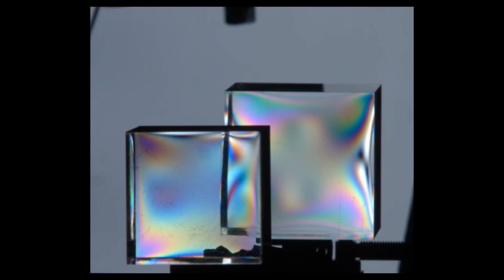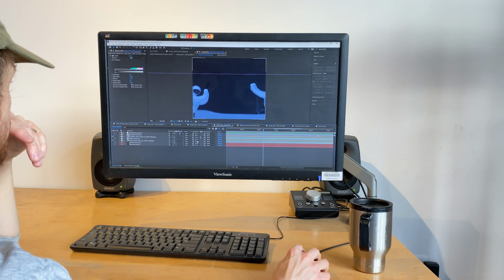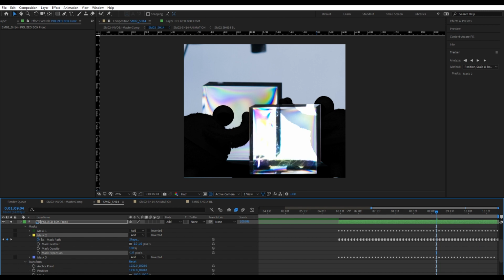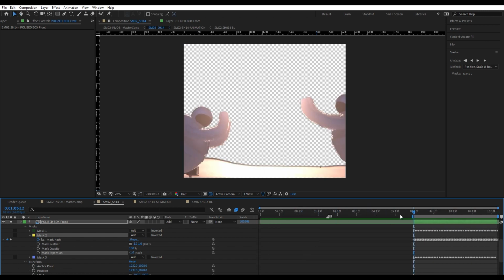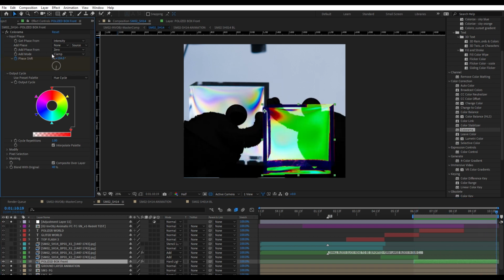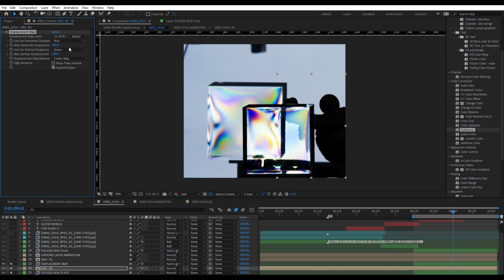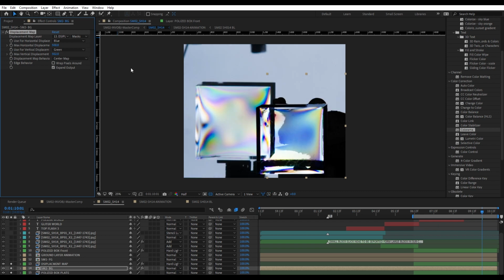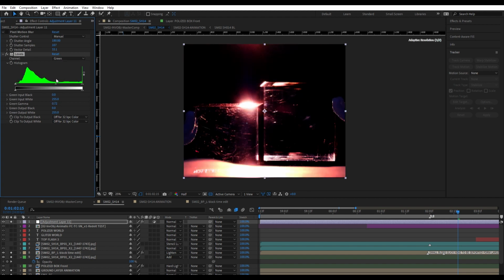Compositing for Stop Motion- The Blocks Shot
Director Philip Eddolls combines in-camera techniques with post VFX to create a shot in a stop motion film.